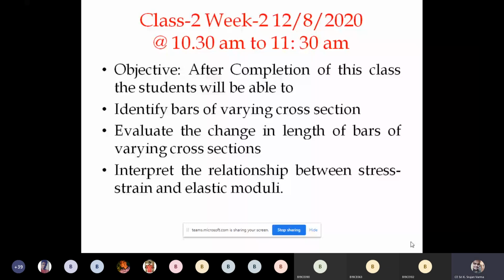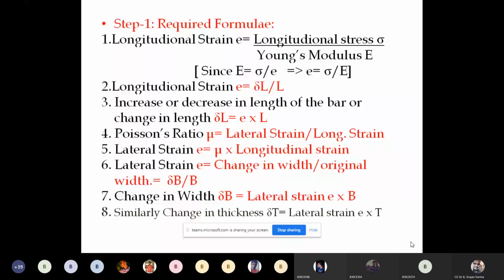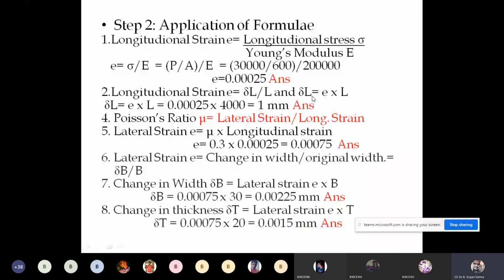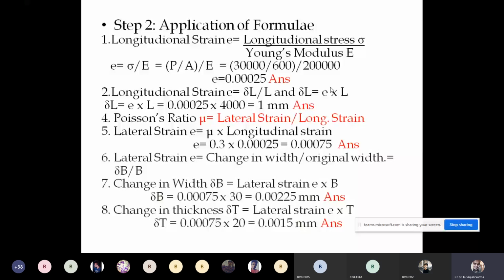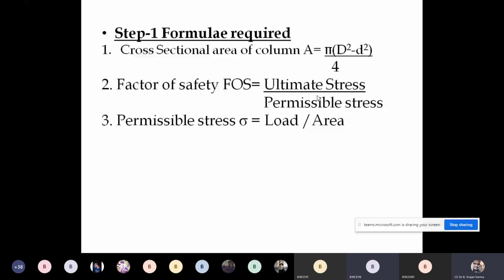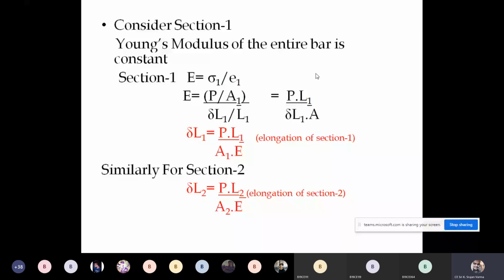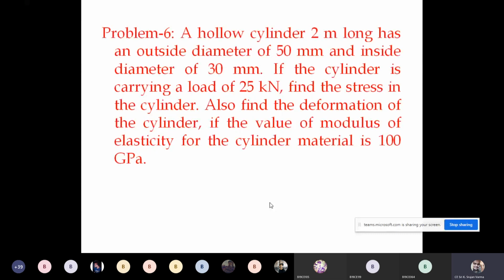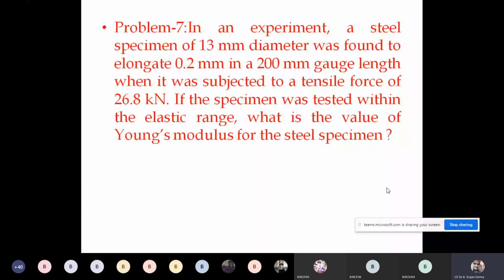STRENGTH OF MATERIALS- BARS OF VARYING CROSS SECTION BY SRUJAN VARMA